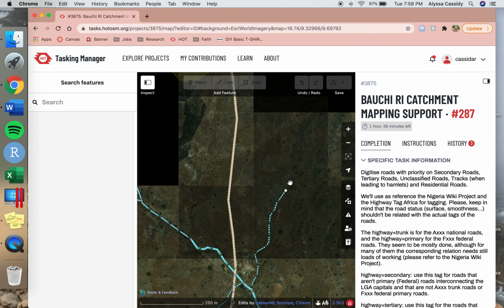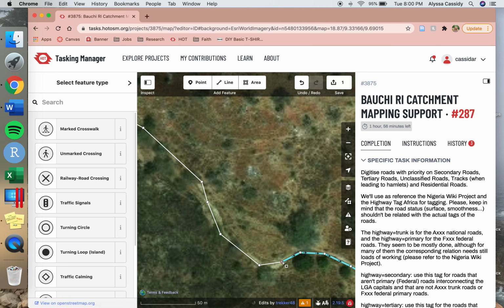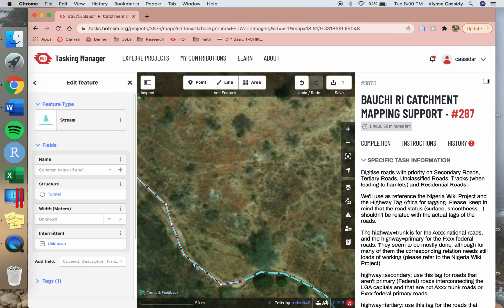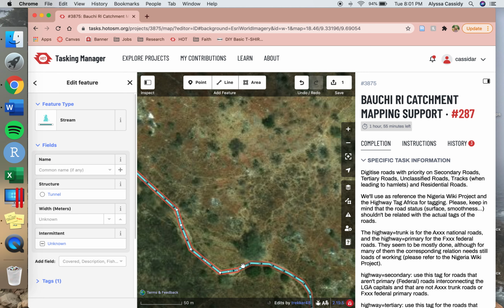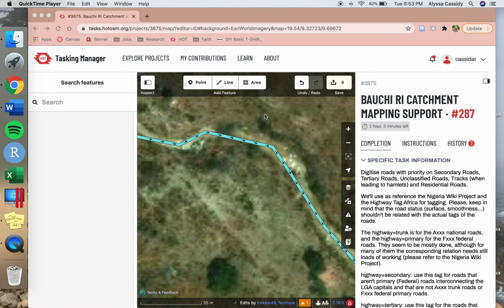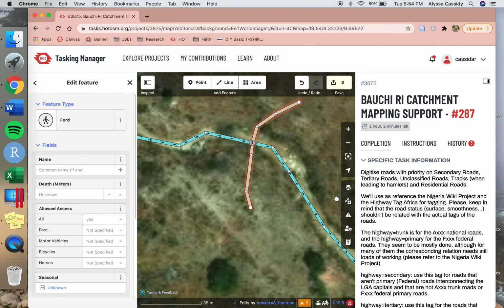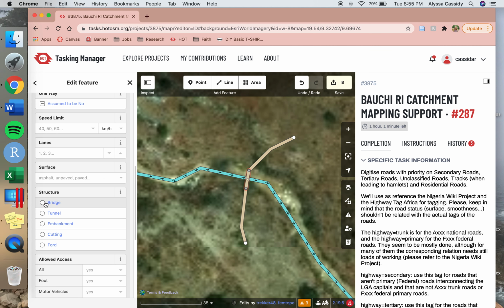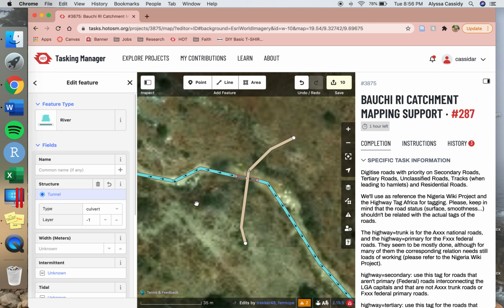Mapping Waterways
This video demonstrates how to map waterways using the Humanitarian OpenStreetMap Team (HOT) Tasking Manager